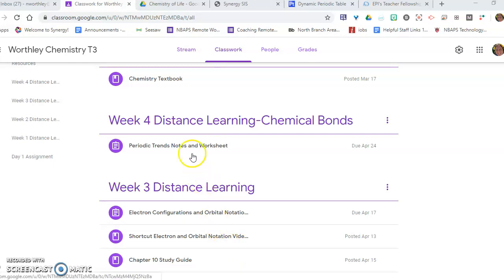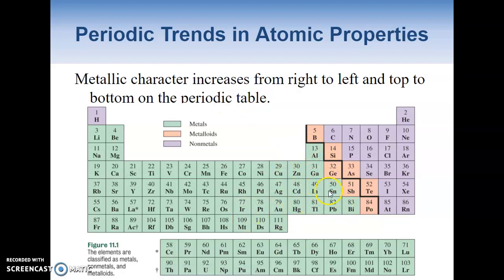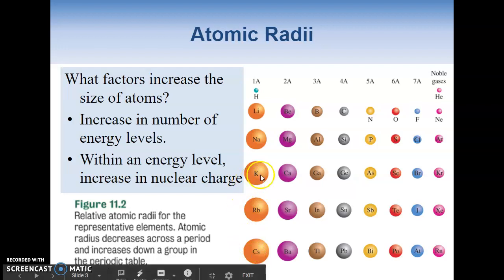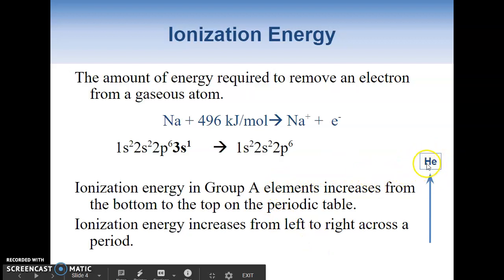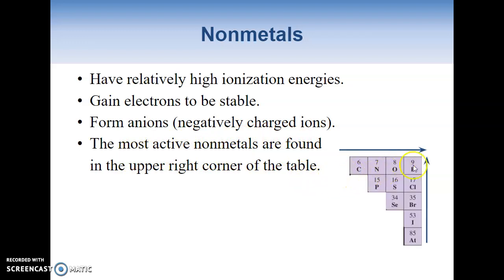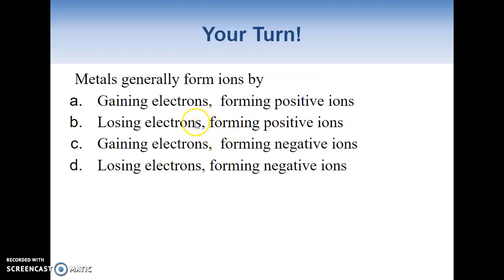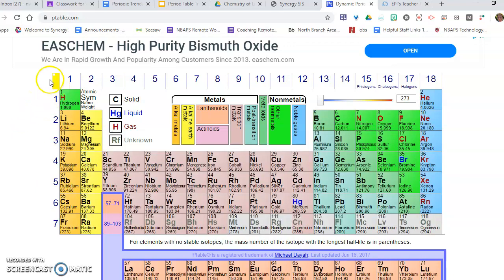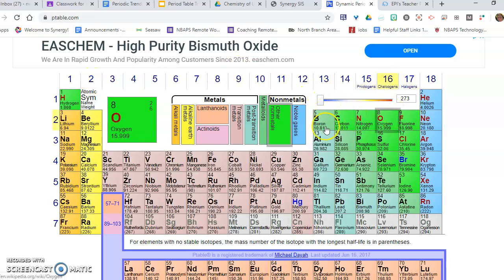Periodic Trends Narrated Notes and Instructions for Workshee